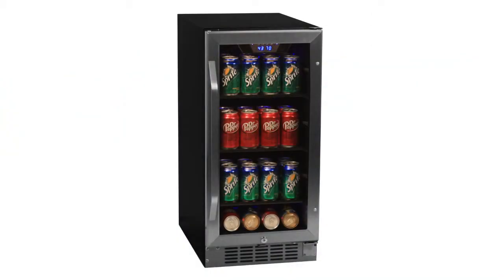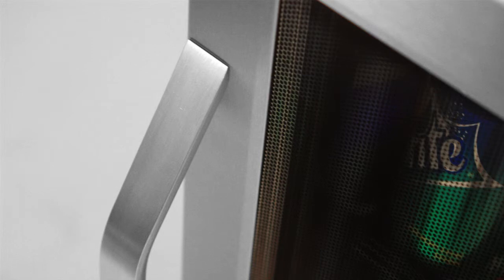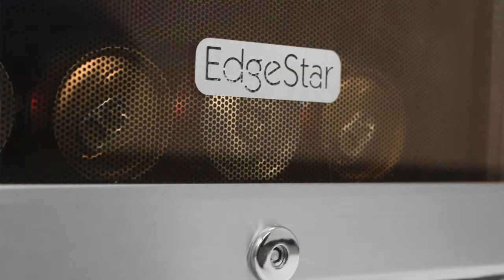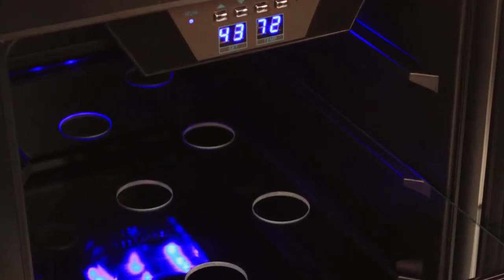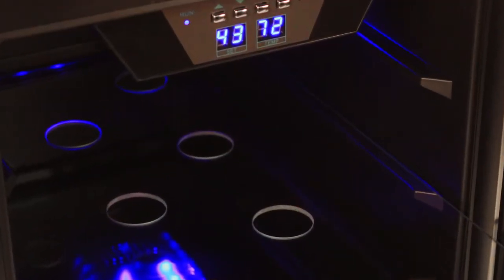EdgeStar 80 Can Built-In Beverage Cooler- CBR901SG